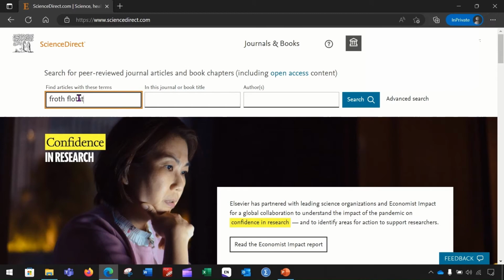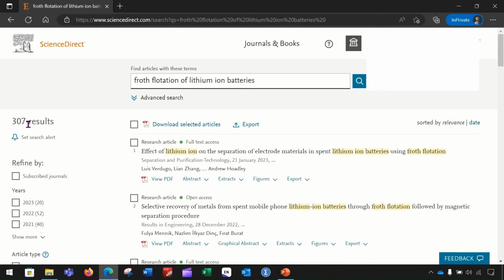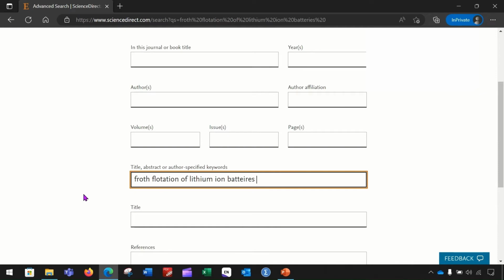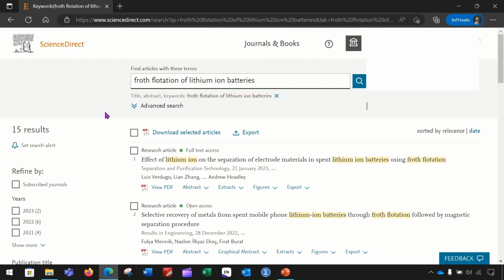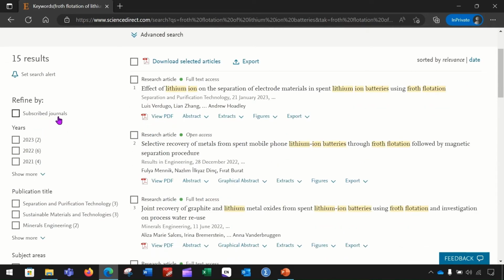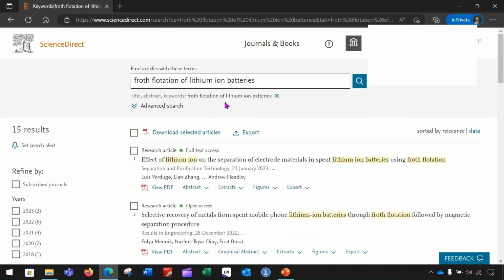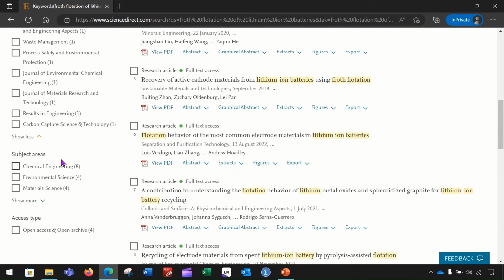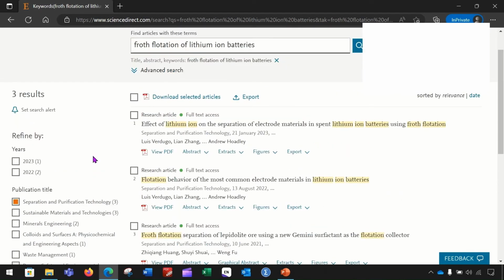How to find and access articles on science direct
In this video, we dive into the world of Science Direct, providing you with a step-by-step guide on how to search for and access valuable scientific articles. Whether you're a student, researcher, or simply curious about the latest advancements, our tutorial will make navigating Science Direct a breeze.